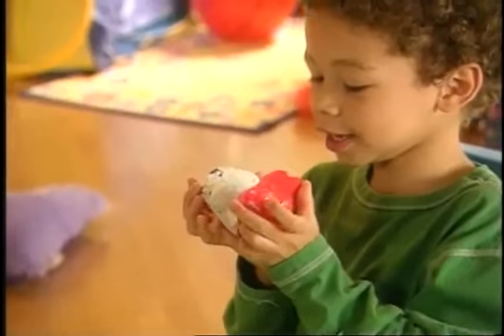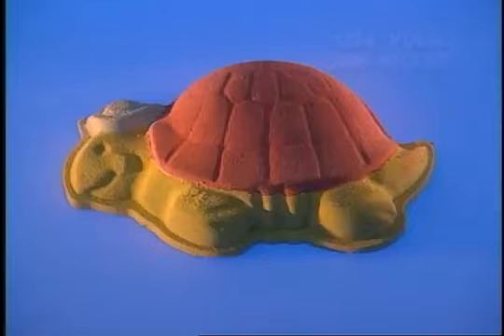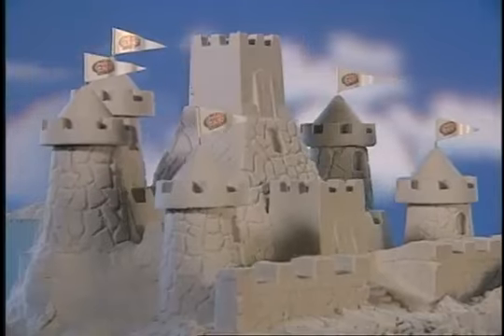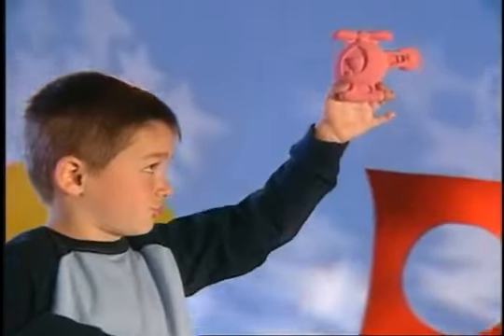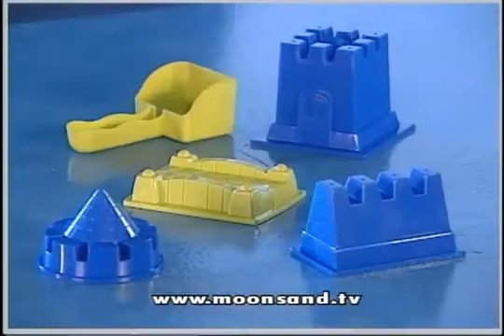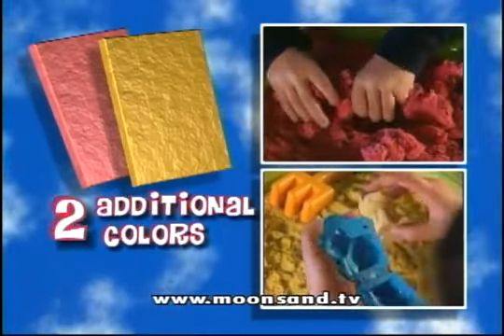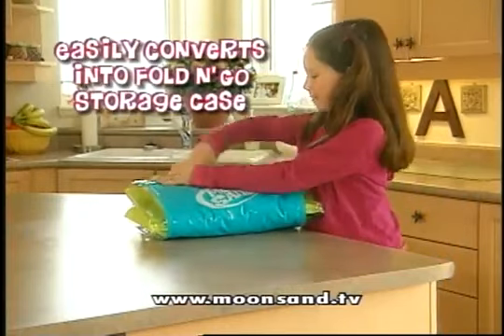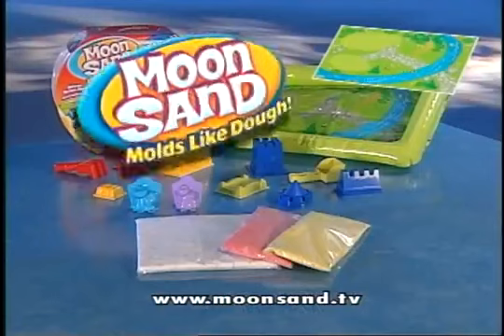Moon Sand Commercial